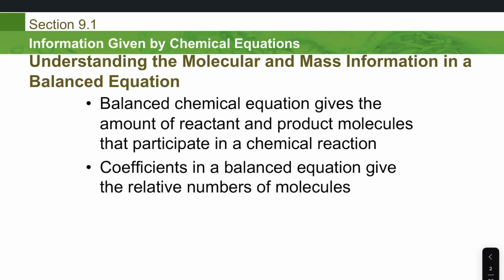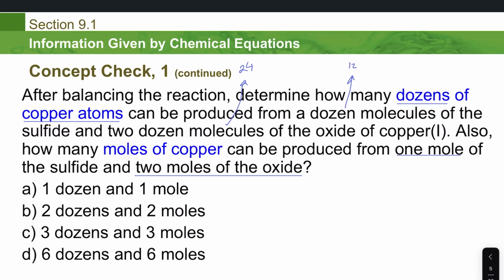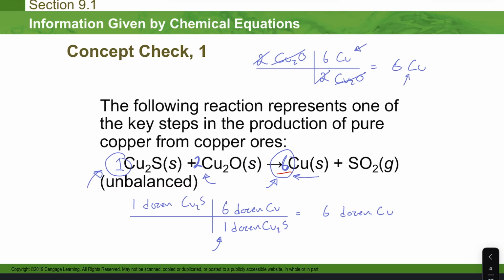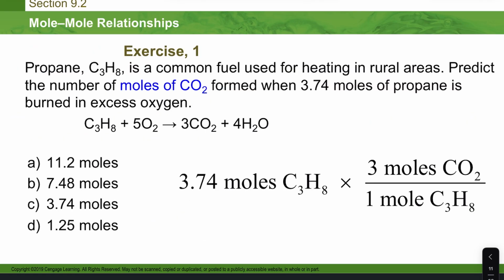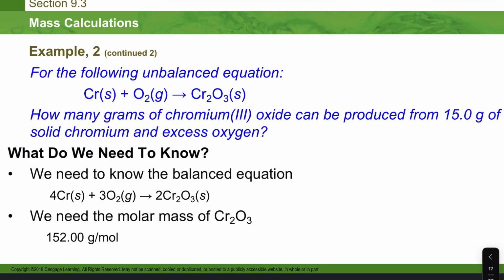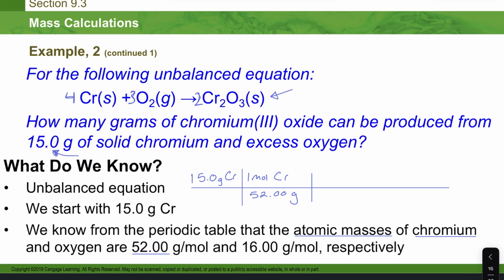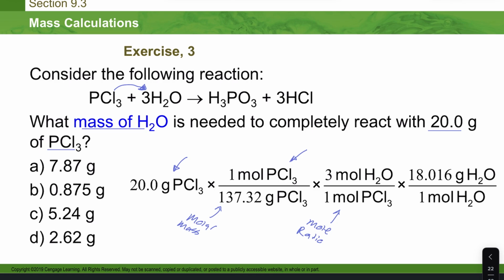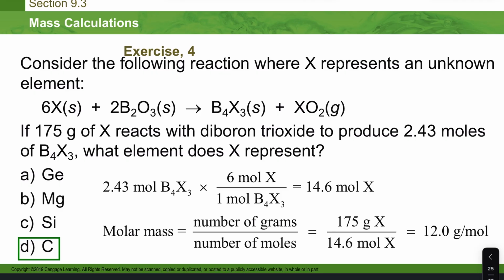Intro to Stoichiometry CHEM 51 Chapter 9 pt 1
This video covers mole conversions and conversions to and from mass